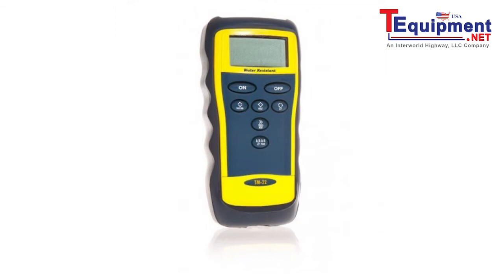Digitron TM-22 Thermometer